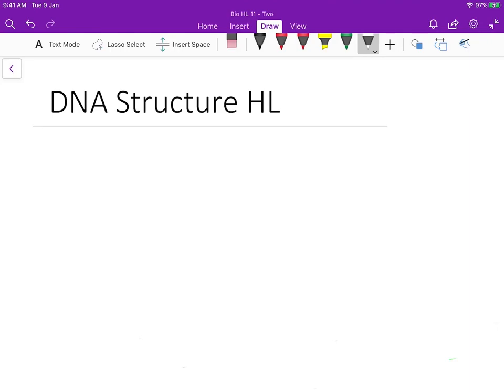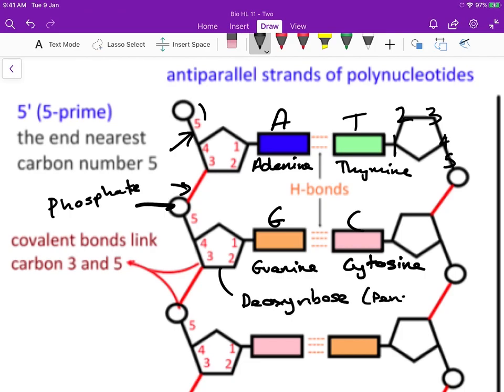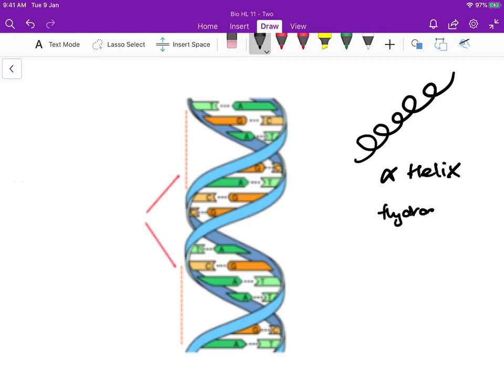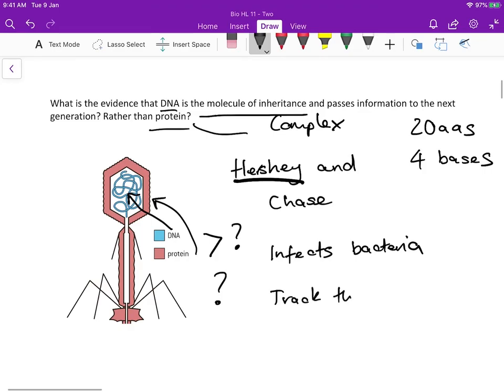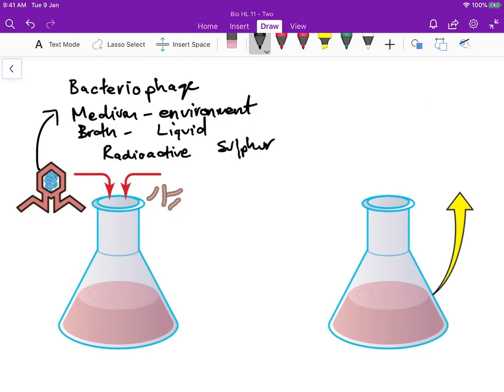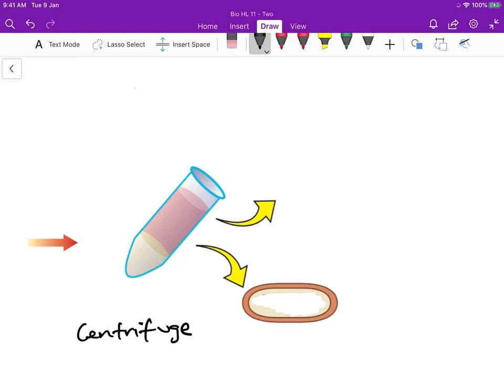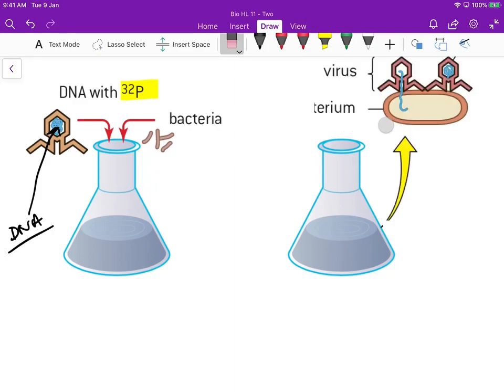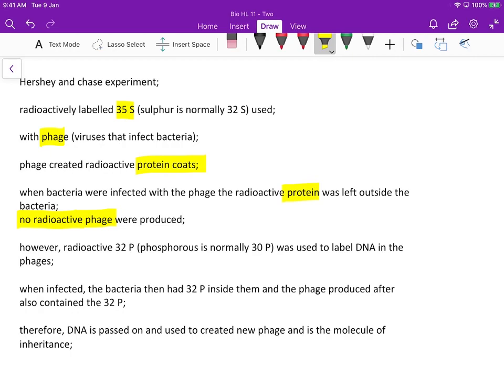IB Biology Tutorial - 7.1 - DNA structure HL and The Hershey and Chase experiment